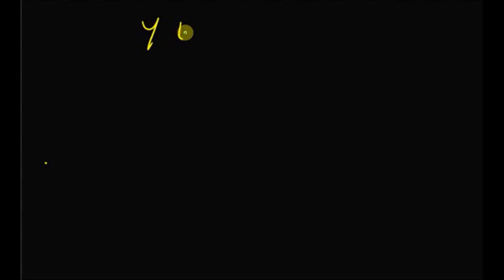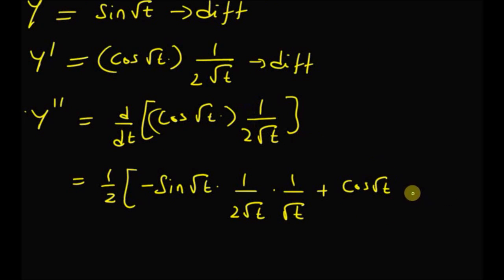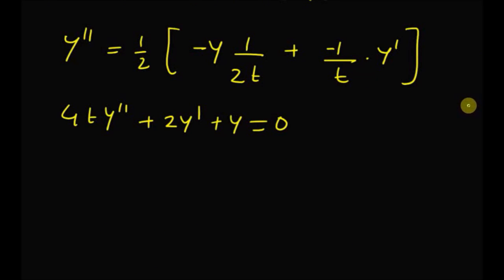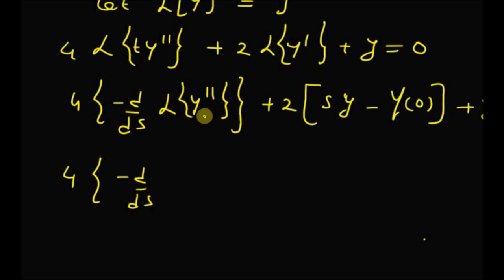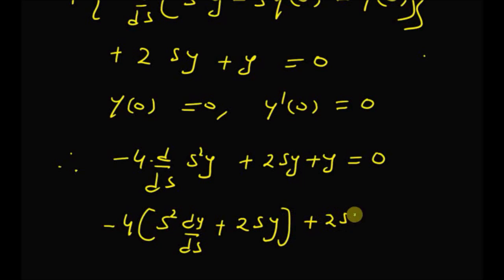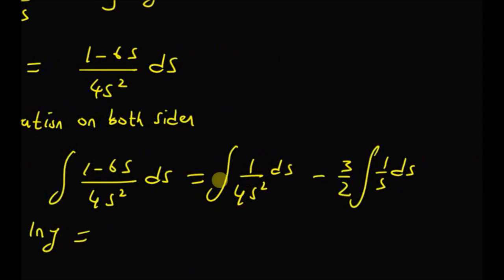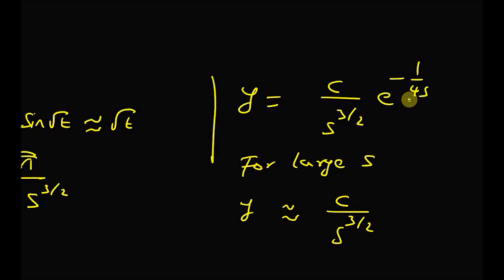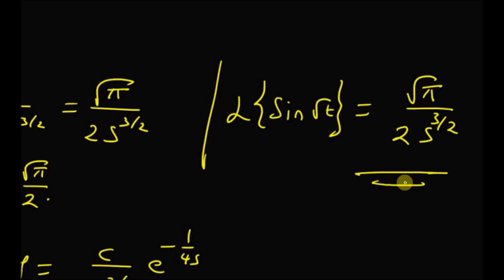Laplace transform of sine of square root of t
L{sin( sqrt(t))}